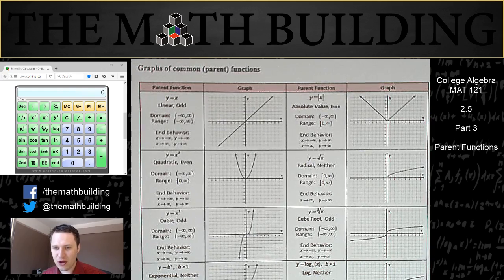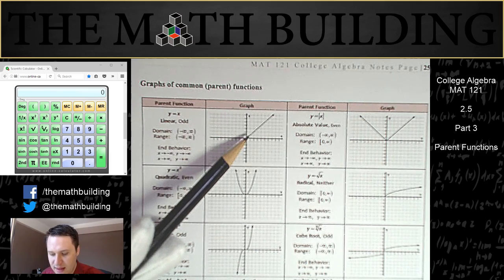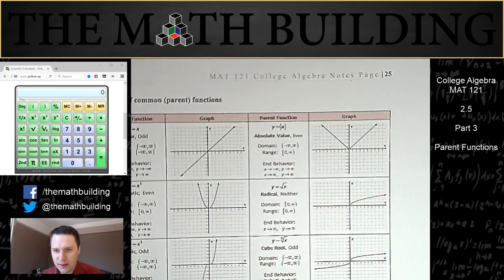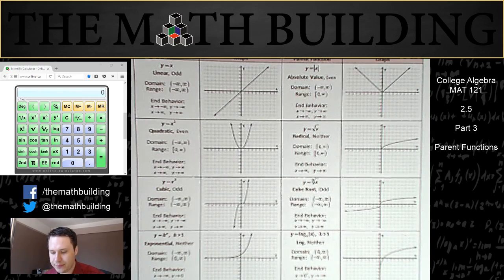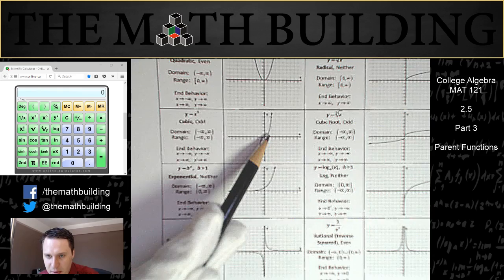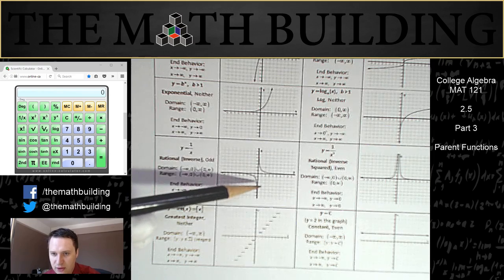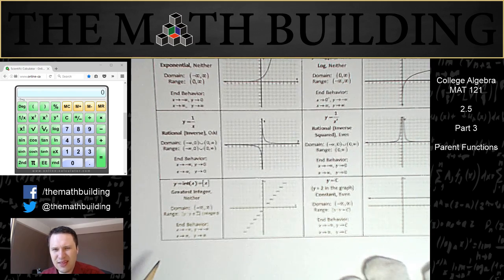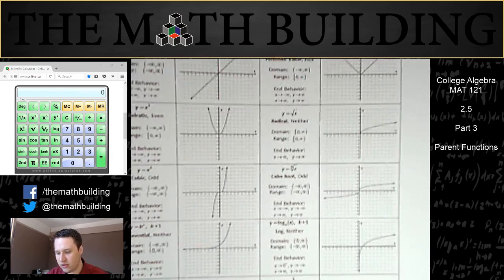MAT 121 2.5 Part 3 Parent Functions